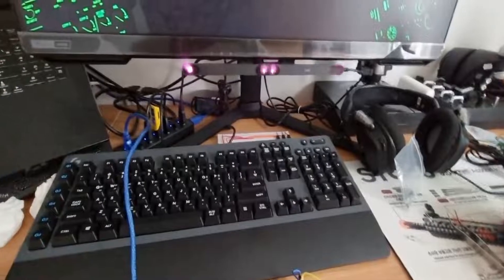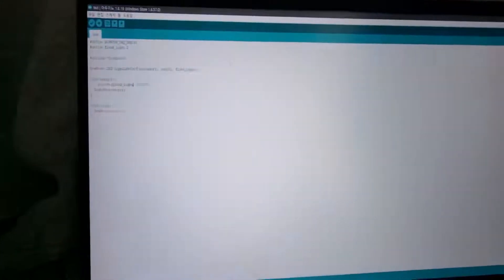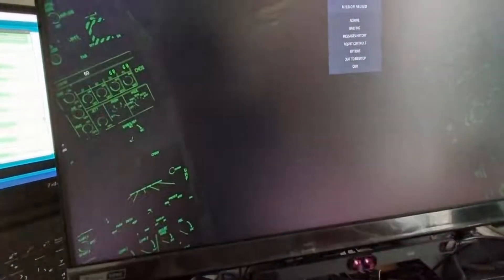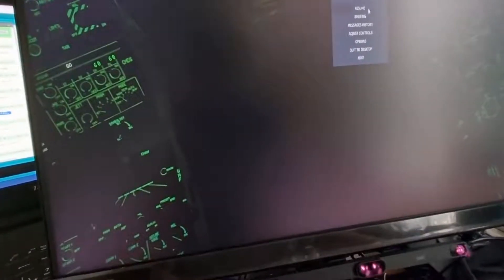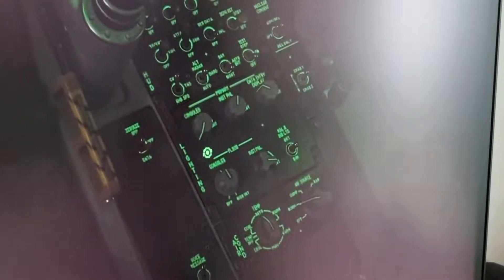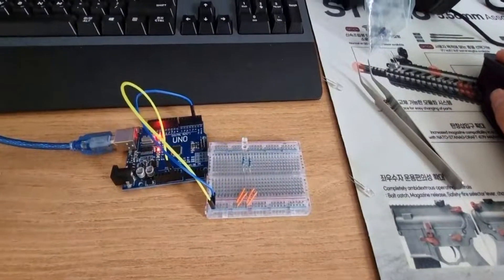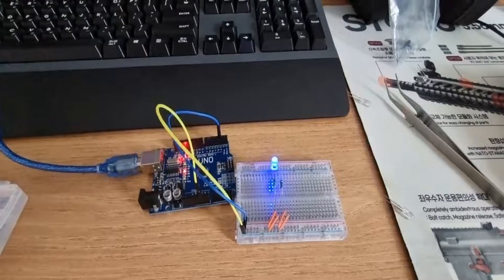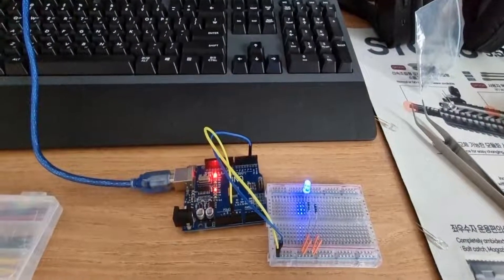DCS BIOS Flight panel fork F-16 Instrument Flood light fix test